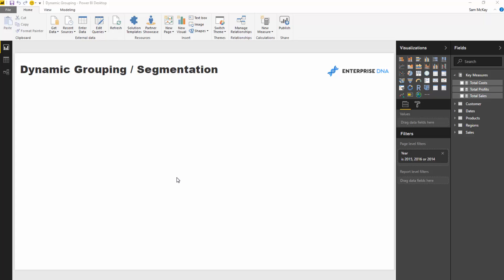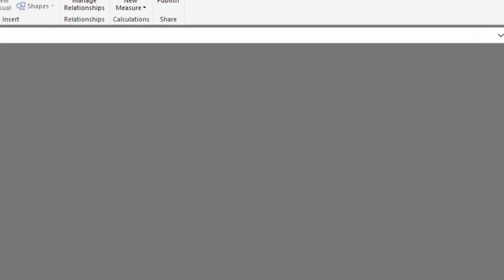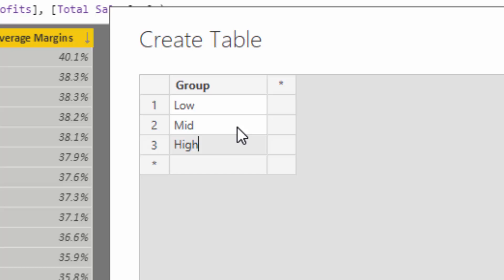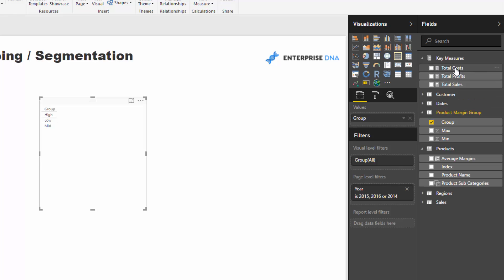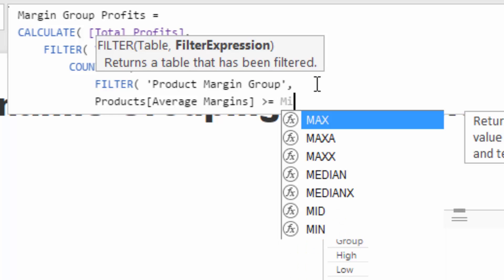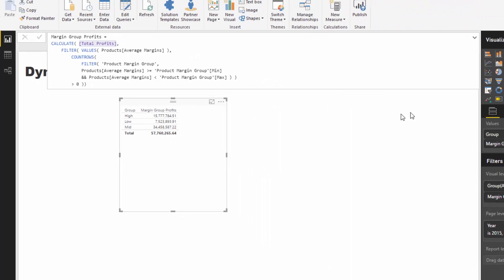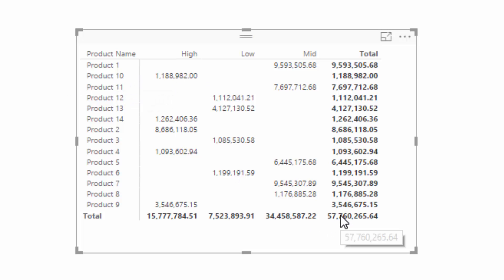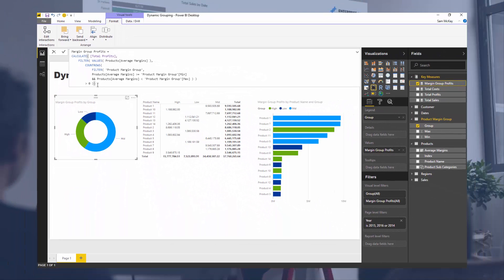Grouping & Segmenting Your Data With DAX Measure Logic - Advanced DAX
An advanced DAX technique for Power BI which enables you to group information via a supporting table that contains some inner and outer limits to each segment. More advanced DAX technique but very versatile and can be used in many situations.

Video Details
0:55 - introduction
3:31 - creating a supporting table
8:18 - checking the logic
9:19 - creating a matrix
9:58 - creating the visualizations

Learn Which Customer Groups Experienced The Greatest Growth – Power BI & DAX